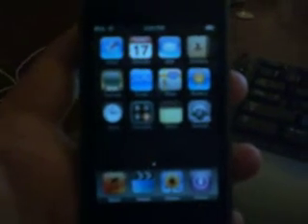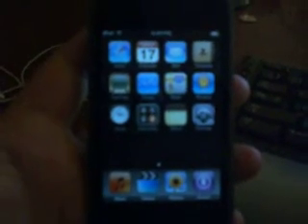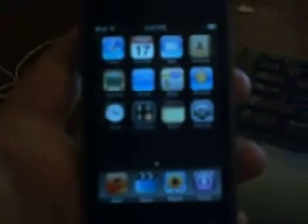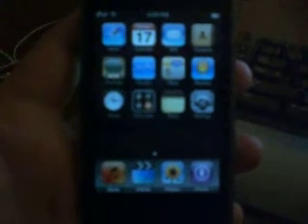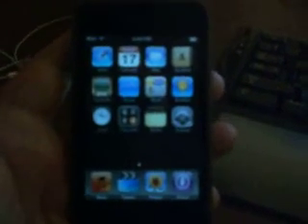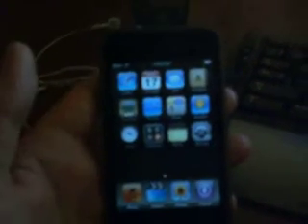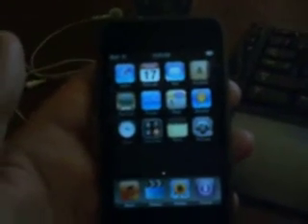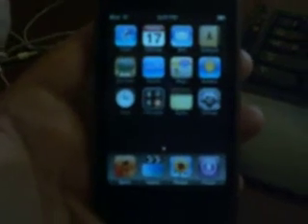CAPS LOCK FOR IPHONE AND IPOD TOUCH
shows you how to enable caps lock constantly for the iphone and ipod touch keyboard